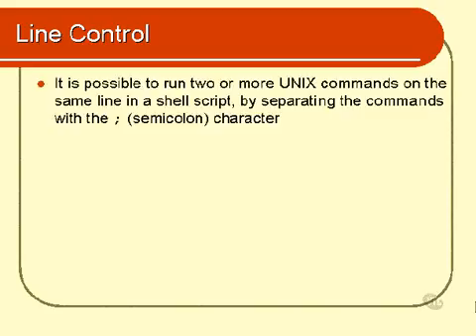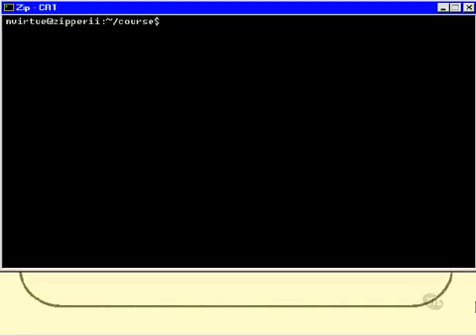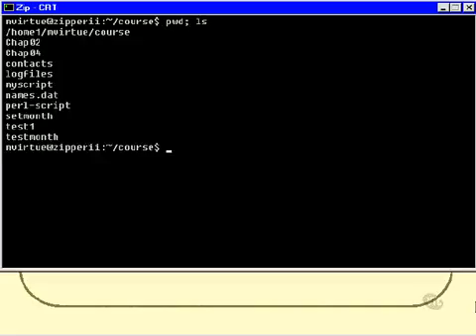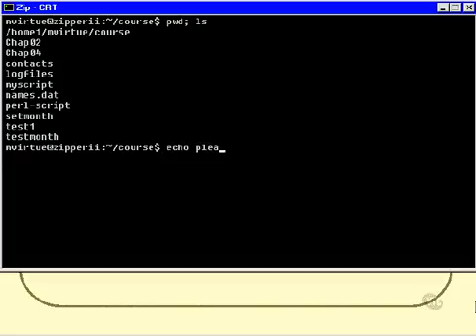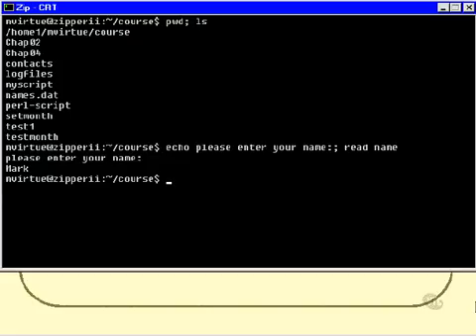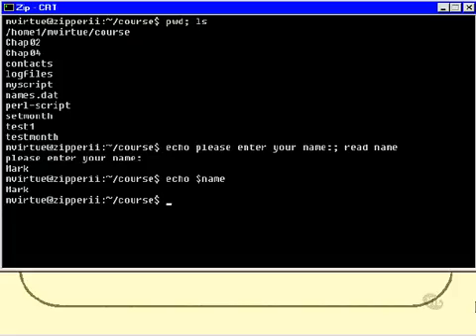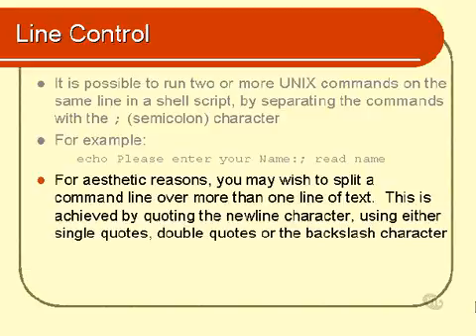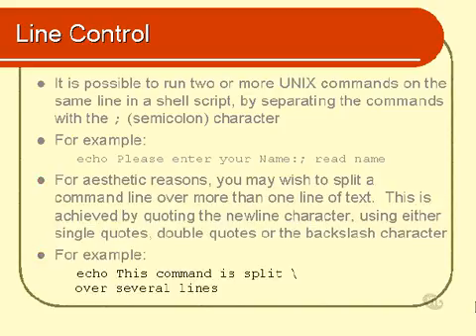Unix Shell Scripting Programming Features Part 6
Your watching  Unix Shell Scripting Programming Features Part 6